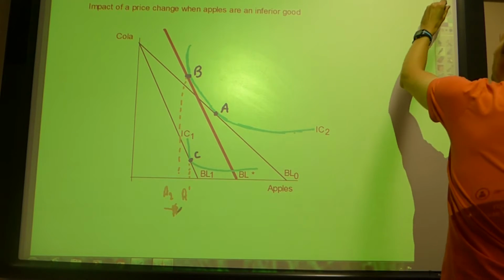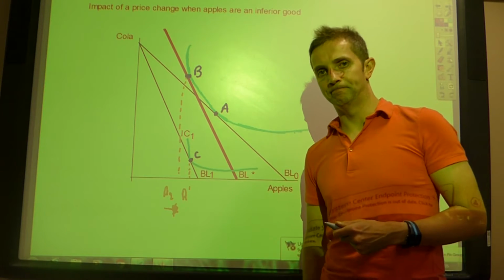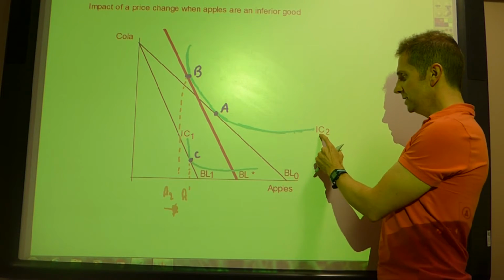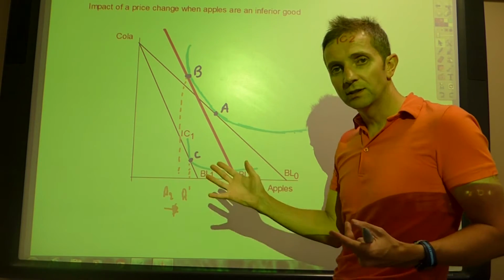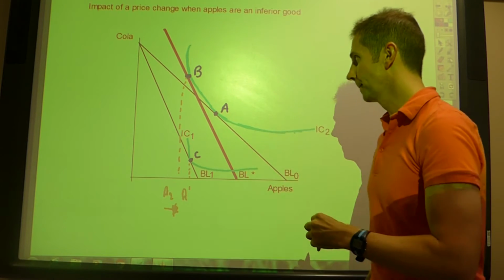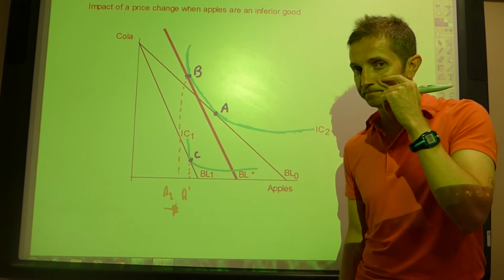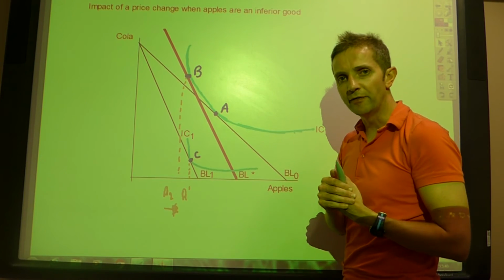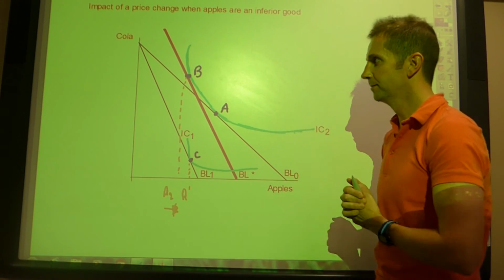Income and Substitution Effects - Inferior Good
A Level Microeconomics